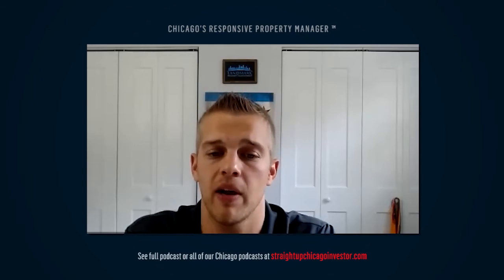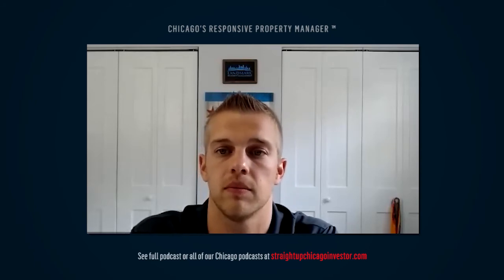Differences Between Little Village and Pilsen with Jason Marcordes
Jason Marcordes, owner of Landmark Property Management, provides insight into how Pilsen has evolved and why he thinks it still has a runway for growth. Jason dives into tenants expectations and several nuances that come with investing in one of the oldest neighborhoods in the city.

Join us as we share our winning strategies, success stories, obstacles we've encountered, and most importantly, the lessons we have learned along the way. If you are ready to learn the ins and outs of the investing in Chicago and suburbs.

Listen to the 𝗦𝘁𝗿𝗮𝗶𝗴𝗵𝘁 𝗨𝗽 𝗖𝗵𝗶𝗰𝗮𝗴𝗼 𝗜𝗻𝘃𝗲𝘀𝘁𝗼𝗿 𝗣𝗼𝗱𝗰𝗮𝘀𝘁 on your favorite streaming service: